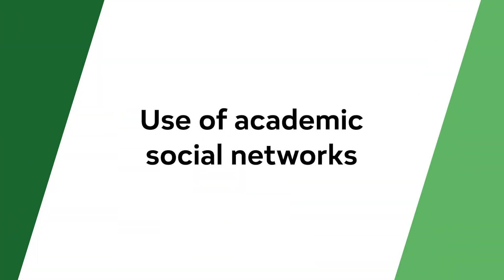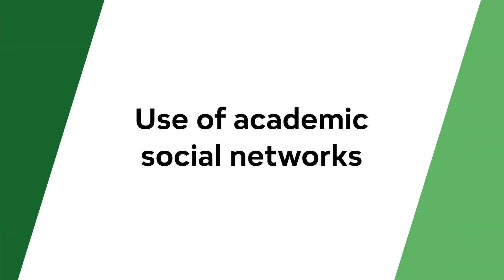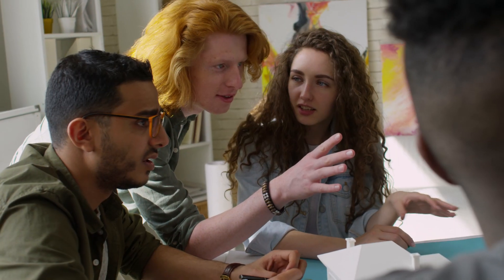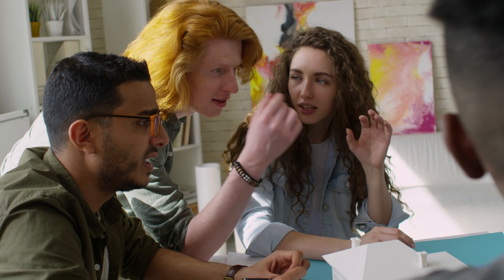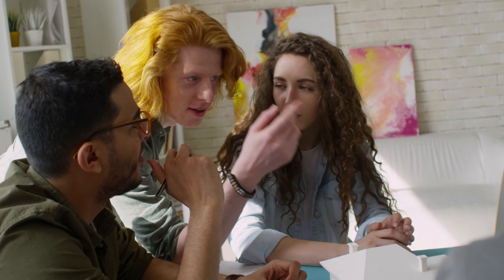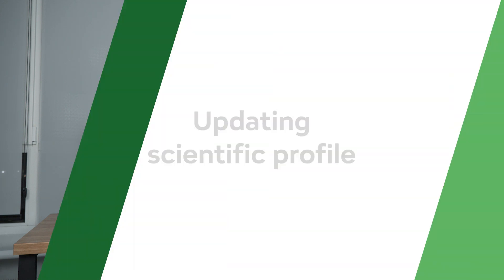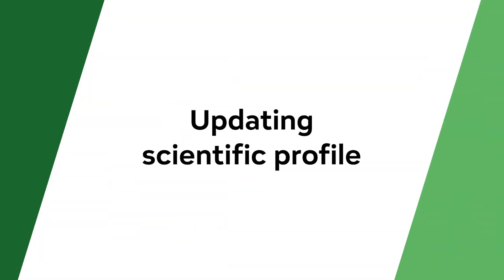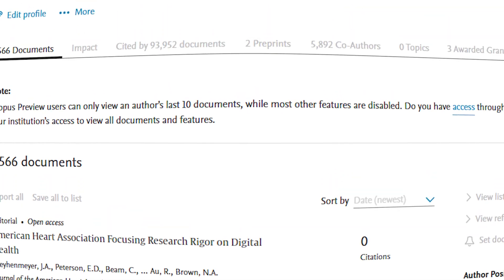7 Ways to Increase Citations for Your Research Papers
Want to make your research more visible and attractive to the scientific community? Our tips will help you optimize keywords, choose the right journal, actively promote your work on social media, update your academic profiles, and more.

If you have other tips for increasing citations, please share them in the comments—it’ll be helpful for the entire scientific community!

Timestamps:
00:00 Introduction
00:21 Keyword and Meta-Tag Optimization
00:49 Publishing in Open Access Journals
01:12 Promotion on Social Media
01:40 Using Academic Social Networks
02:05 Updating Profiles in Research Databases
02:29 International Collaboration
02:49 Interdisciplinary Research
03:09 Conclusion

Interested in our citation improvement service?